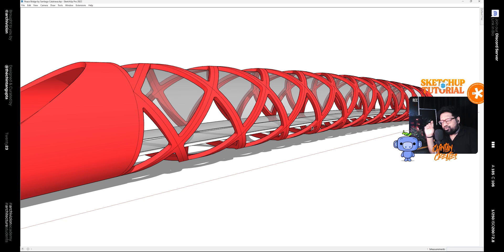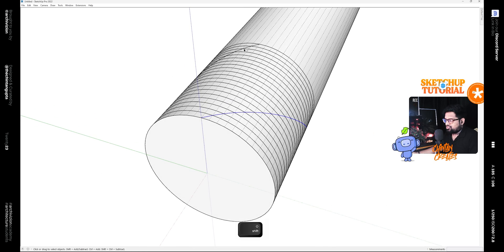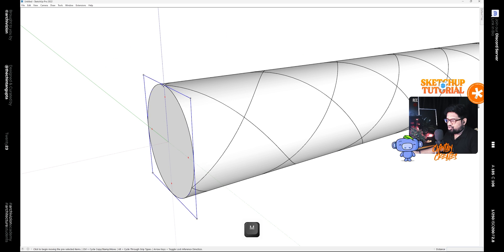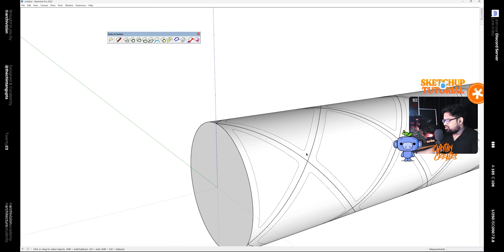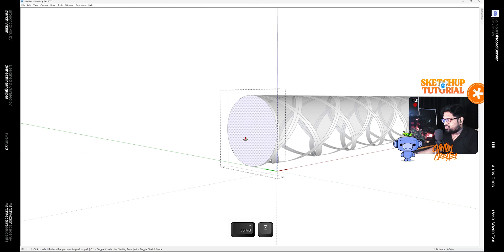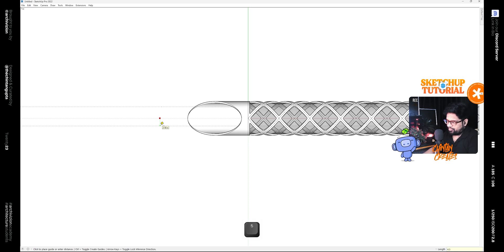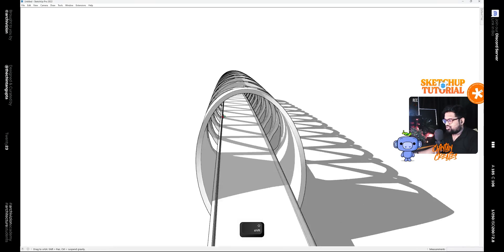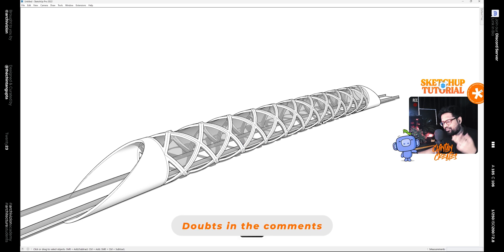SketchUp for Architects: Create a 3D Model of Iconic Peace Bridge by Santiago Calatrava in SketchUp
Plugin Used :-
1. Joint Push Pull Plugin

To Support :-

Introduction:-

Welcome to our SketchUp tutorial, where we'll take you on an inspiring journey from concept to reality! In this video, we'll guide you through the process of designing and modeling the breathtaking Parametric Peace Bridge by renowned architect Santiago Calatrava in Calgary, Canada, using SketchUp. Whether you're an architecture enthusiast, a student, or a professional, this tutorial will provide you with valuable insights and skills to create remarkable parametric designs.

Join us as we explore the conceptualization and design principles behind the iconic Peace Bridge. We'll discuss the vision, inspiration, and cultural significance of this magnificent architectural landmark. Understanding the concept will enable you to approach your own design projects with a deeper appreciation for the thought and intention behind them. Throughout this tutorial, we'll dive into SketchUp's powerful features and demonstrate how to translate your creative ideas into a realistic 3D model. You'll learn essential techniques for parametric modeling, including creating complex geometries, manipulating forms, and incorporating intricate details that capture the essence of the Peace Bridge's design.

We'll share expert tips and tricks to enhance your modeling workflow, ensuring precision, efficiency, and accuracy. From designing the structural elements to adding materials and textures, we'll show you how to bring your model to life and achieve a visually stunning representation of Calatrava's masterpiece.

Beyond the technical aspects, we'll also discuss the broader significance of the Peace Bridge as an architectural symbol of unity and connectivity. Understanding the bridge's social and cultural context will inspire you to consider the impact of your own designs on the built environment and the communities they serve. By the end of this tutorial, you'll have gained valuable skills in parametric design and SketchUp modeling, empowering you to embark on your own architectural projects with confidence.

Join us on this exciting journey from concept to reality as we unravel the secrets behind the Parametric Peace Bridge by Santiago Calatrava.

Let your creativity soar and discover the transformative power of SketchUp as we guide you through the process of designing and modeling this architectural marvel. Get ready to bring your dreams to life in the world of parametric design!

ABOUT US:-

SMALL STUDIO BRINGING BIG IDEAS TO LIFE

Archivizion is an independently operated full-time design studio located in New Delhi, India. While services tend to be specialized in Architecture Visualizations, Rendering Services, and 3d Modelling, we look to create opportunities for new ideas and projects to come to life.

"Bridging Art and Engineering: Designing the Parametric Peace Bridge by Santiago Calatrava in SketchUp" "Mastering Parametric Design: Creating the Iconic Peace Bridge by Santiago Calatrava in SketchUp" "SketchUp Secrets Unveiled: How to Design and Model the Parametric Peace Bridge by Santiago Calatrava"  "Architectural Marvel Unleashed: A SketchUp Tutorial on the Parametric Peace Bridge by Santiago Calatrava" "Transforming Ideas into Structures: Design and Model the Parametric Peace Bridge in SketchUp" "Unleash Creativity.